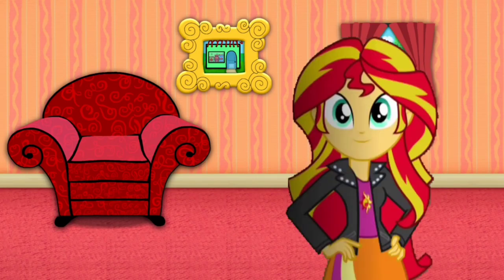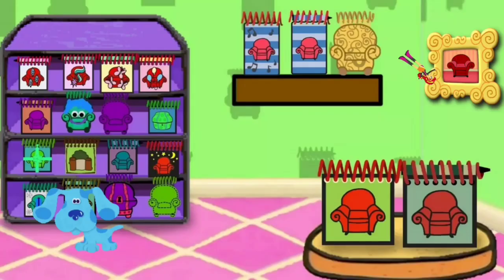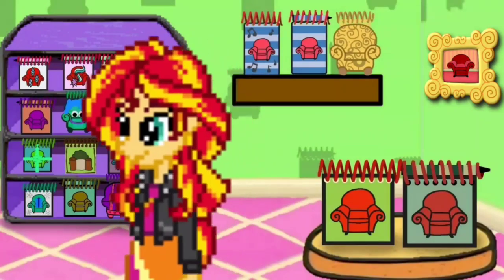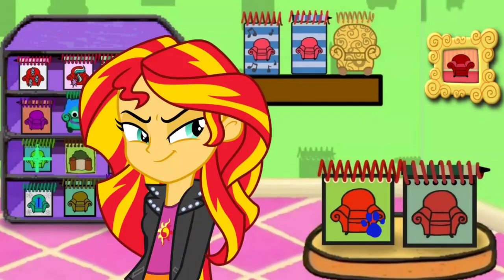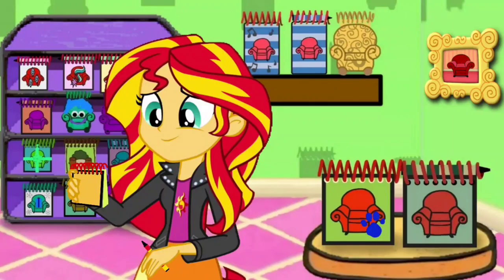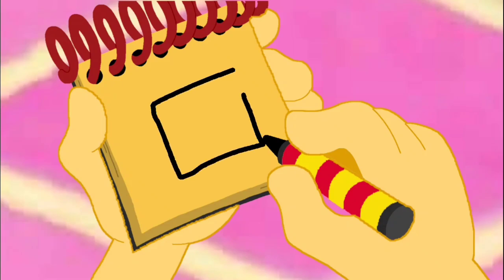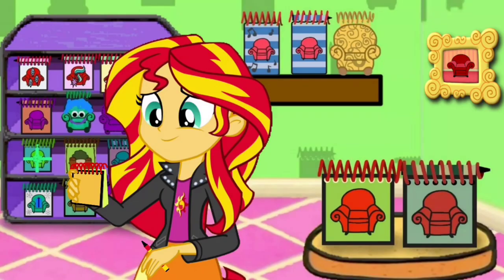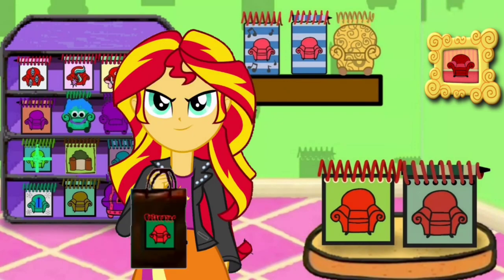Blue's Clues and Sunset Shimmer: Skidoo Series Episode 15 - Notebook Store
Sunset Shimmer and Blue are skidooing to the notebook store to buy some notebooks.

Credit to 15.ai for Sunset Shimmer's Voice, Ben Casey, RoccoTheBlue'sClues&OtherShowsFanatic3000, Blue's Clues Remastered/Blue Gamer, Princess Creation345, Jordan Gwartney, Botchan-MLP, ToonAlexSora007, YTPinkePie2, rupahrusyaidi and Other Vector Artists